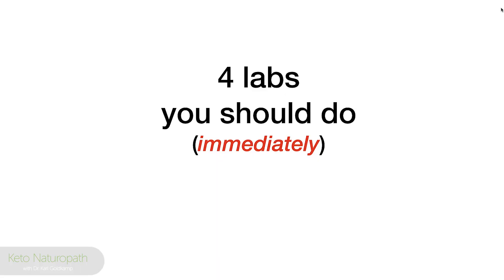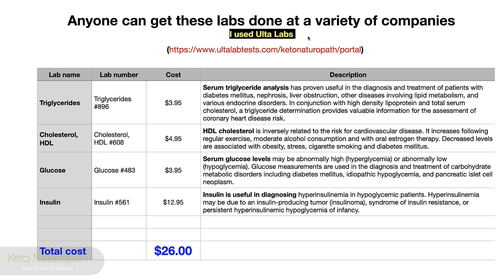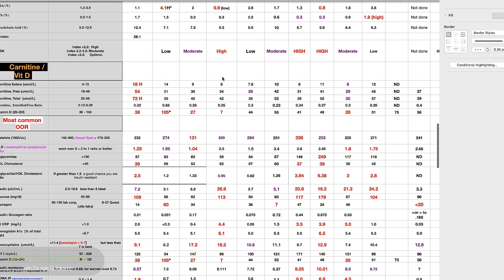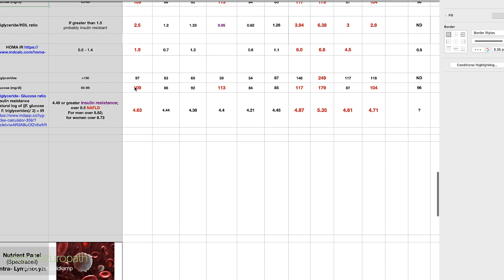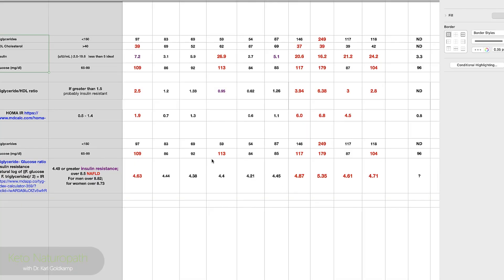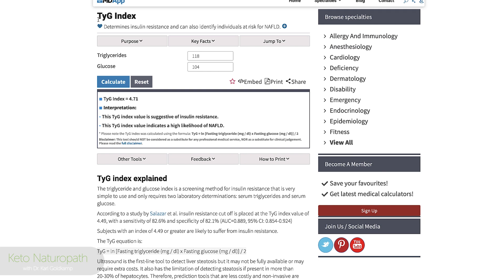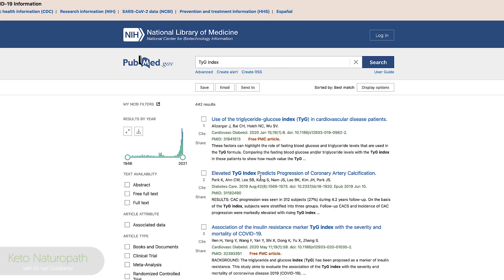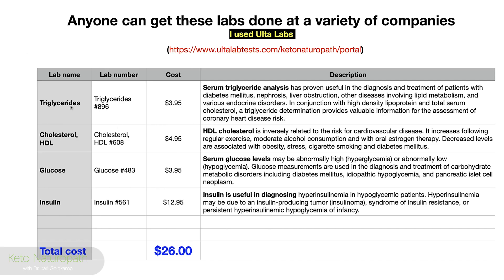4 labs to detect Insulin Resistance and Fatty Liver that could change your life.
In the big picture, health is about taking ownership of your metabolism.  These labs are an essential part of that ongoing process in helping you to know to what degree you have Insulin resistance or Fatty Liver (NAFLD). These biomarkers (labs tests) are both simple and very inexpensive and incredibly important. Get these done for yourself.

//OUR COURSE
PSMF 30 day course:
THE KETOMETER WE USE
Keto mojo

          1. They have more brands than anywhere else to choose from;
          2. Their prices are 20 -50% lower than anywhere else; compare and you’ll see
          3. This is where most physicians have their account
          4. Been in existence for nearly 30 years and works closely with physicians and health                                         practitioners

1. and registered
          2. Reply to their verification email
          3. Explore their website.